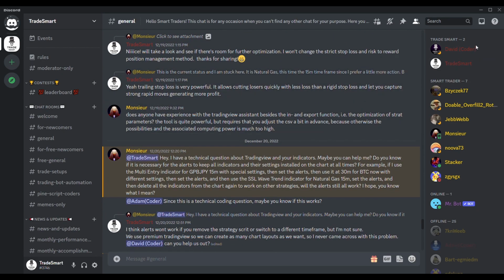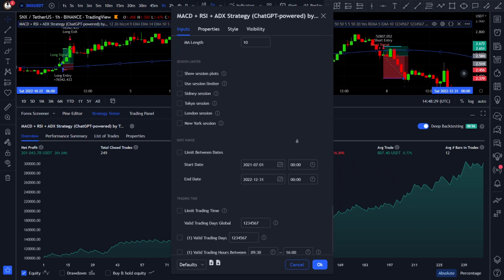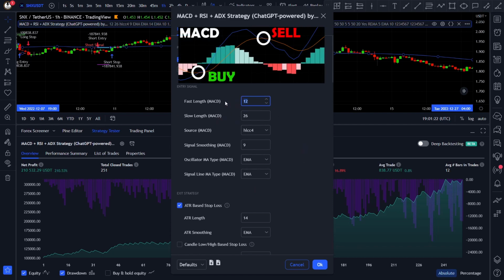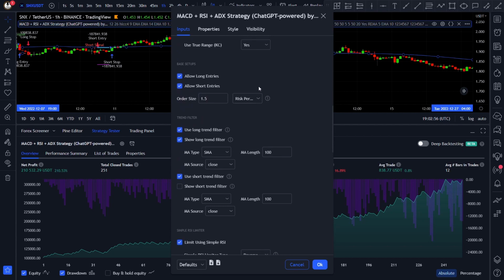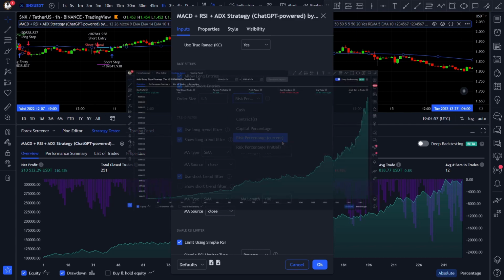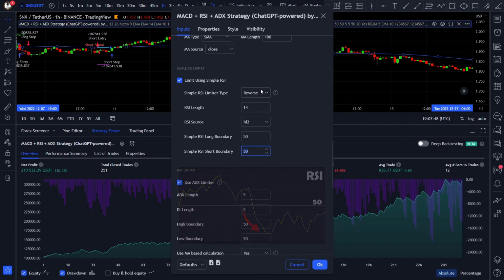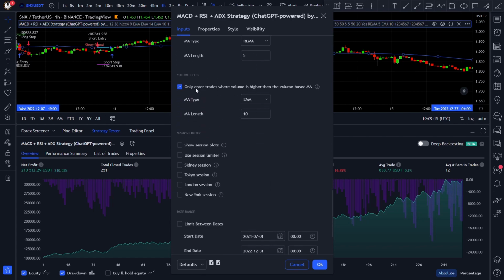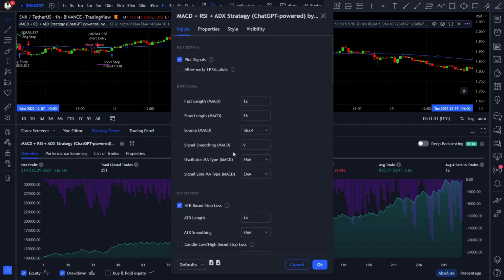FREE ChatGPT TradingView Script Release + FREE Discord (Christmas Special)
Welcome back to TradeSmart,
Today we are coming with a Christmas Special, to thank all of you for your continuous support. We prepared 2 gifts for you.
A FREE TradingView Strategy Script that is based on the latest ChatGPT trading strategy that I presented. We also happy to announce that we've created a FREE Discord chatroom where you can talk with us and other like minded people.

The Strategy:I used Artificial Intelligence (ChatGPT) to help me create a trading strategy.
This strategy became one of the best I've ever created.
The strategy was optimized for the GBP/JPY 1 Hour chart, but it  also works on 45 crypto pairs out of 51 tested.

Tested assets/pairs:
GBPJPY TRYJPY USDJPY EURHUF MXNJPY CADJPY USDZAR GBPUSD USDTRY USDSEK EURJPY EURUSD ZARJPY USDHUF USDMXN EURNZD AUDNZD AUDJPY USDCHF EURCHFCHFJPY EURNOK AUDUSD EURTRY EURCAD EURAUD NZDJPY NZDCHF AUDCAD GBPCAD EURGBP AUDCHF NZDUSD USDCNH GBPCHF NZDCAD  GBPAUD USDCAD USDNOK EURSEK
CADCHF GBPNZD USDHKD SNXUSDT SOLUSDT CAKEUSDT LINKUSDT EGLDUSDT ZILUSDT BNBUSDT UNIUSDTAVAXUSDT FILUSDT ICPUSDT ADAUSDT QNTUSDT VETUSDT SANDUSDT AAVEUSDT FTMUSDT SHIBUSDT MKRUSDT CHZUSDT  OTUSDT ENJUSDT ATOMUSDT MATICUSDT THETAUSDT ETHUSDT EOSUSDT BATUSDT LTCUSDT RUNEUSDT TRXUSDT TWTUSDT BTCUSDT XLMUSDT LITUSDT CELOUSDT NEOUSDT XMRUSDT NEARUSDT XRPUSDTKAVAUSDT DOGEUSDT
GRTUSDT AXSUSDT MANAUSDT DASHUSDT ETCUSDT 1INCHUSDT LRCUSDT COMPUSDT ALGOUSDT

Tested Timeframe:
1 Hour

Chapters:

0:00 Intro
0:35 FREE TradingView Script
7:03 FREE Discord Chatroom
7:58 Outro